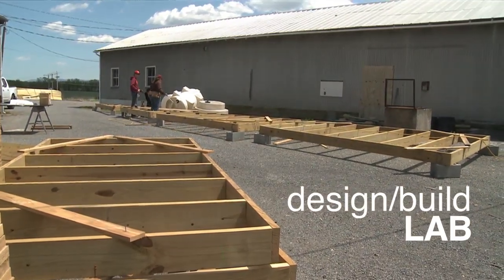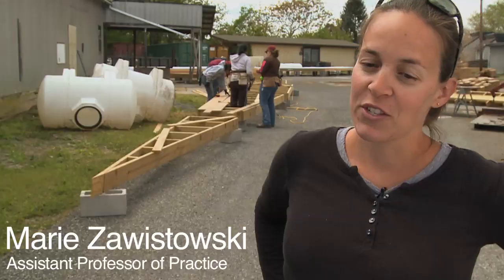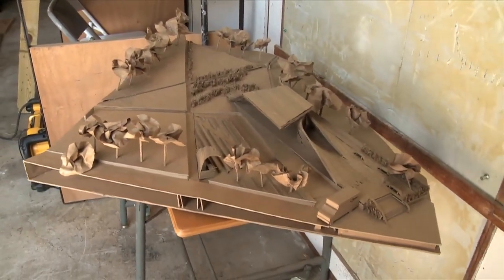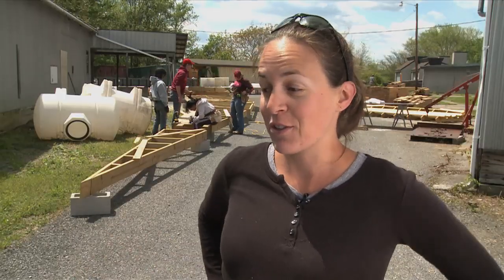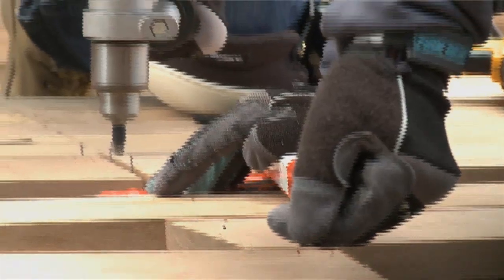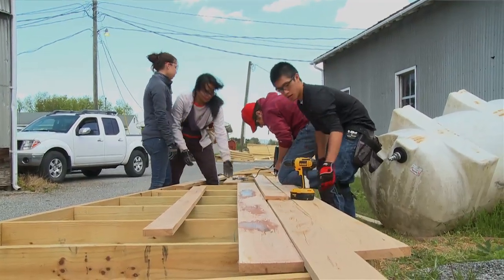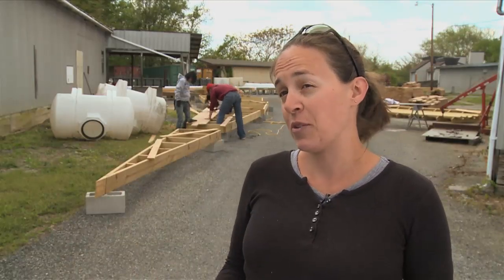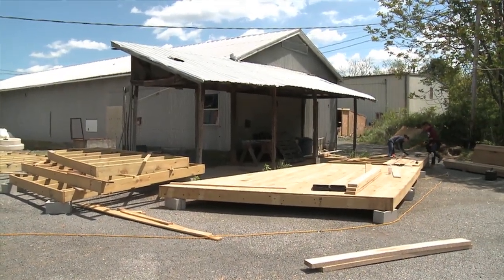Virginia Tech: Design-Build Lab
Students in the Design-Build Laboratory class in the College of Architecture and Urban Studies at Virginia Tech designed and built an amphitheater for the community of Clifton Forge, Va. The amphitheater was built at Virginia Tech, moved to Clifton Forge, and reassembled in the downtown area.